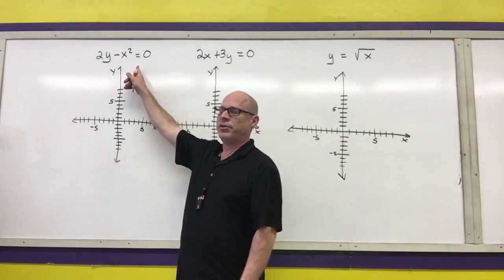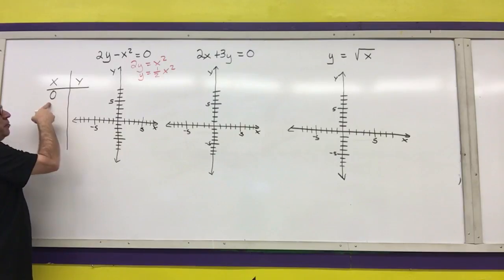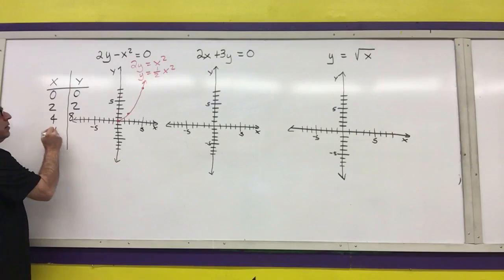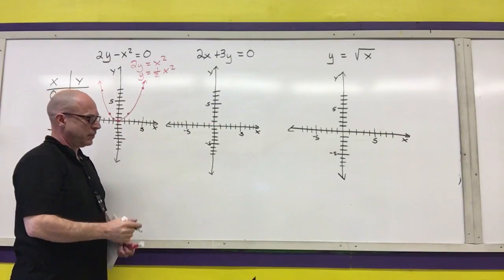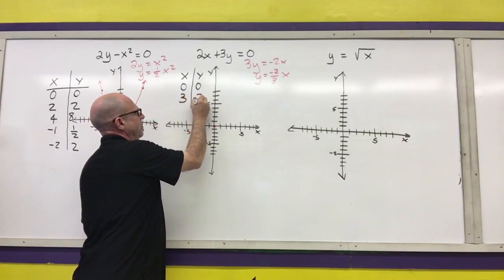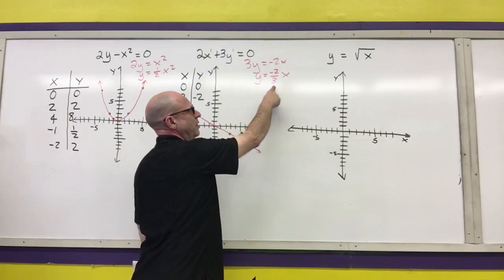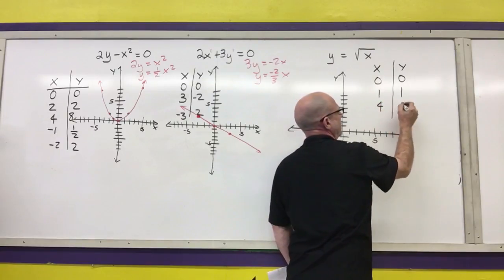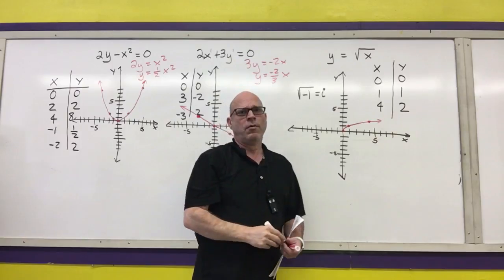R-002 Graphing Equations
M111 Review Material